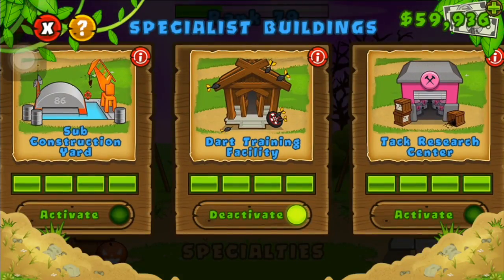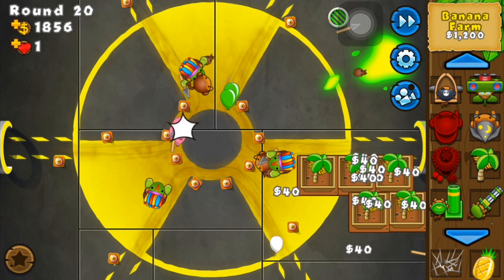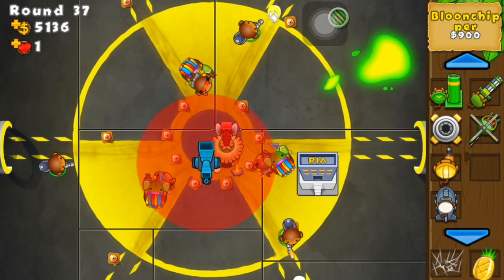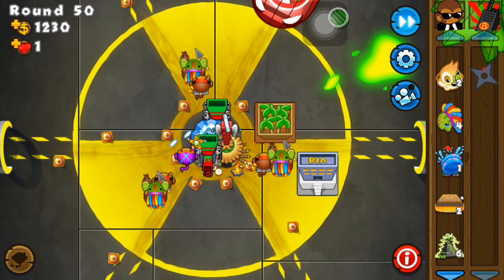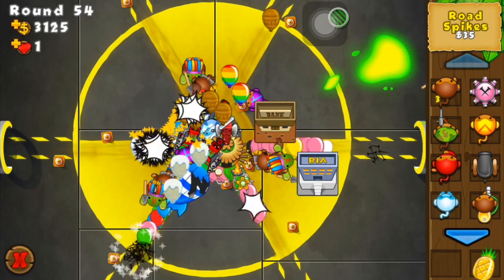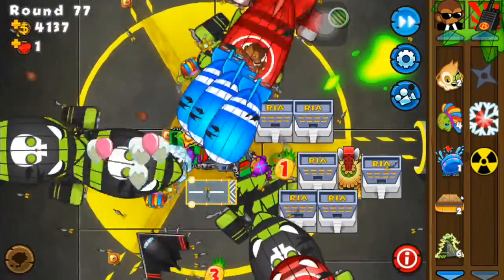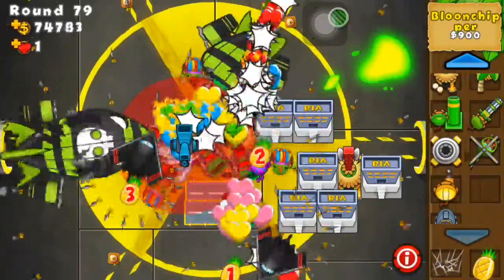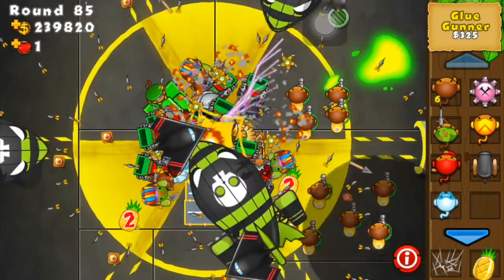BTD5 - Bloontonium Lab Impoppable Mastery (No Premiums)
Well this was fun. Surprisingly easy to develop once I got it going.
Also I think this is the first documented extreme map on Mastery Impoppable without Double Cash.

A few important notes:
Monkey Lab
Popping Power - 12
Attack Speed - 12
Starting Cash - 13*
Sell Price - 11
Big Bloon Sabotage - 10
Ability Cooldown - 10*
*Most important

- T4 Dart Specialty is needed because free monkeys and explosive darts
- Tribal Turtle Pro is needed because double the popping power
- Village glitch is used because larger range and less upgrade cost
- Some save exploits were used by me (and will probably be used by you all tbh)